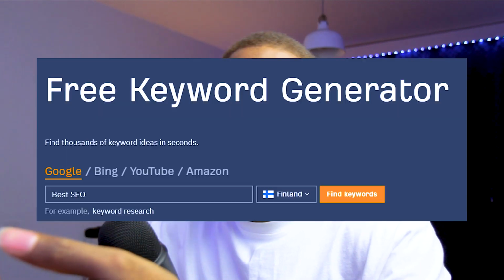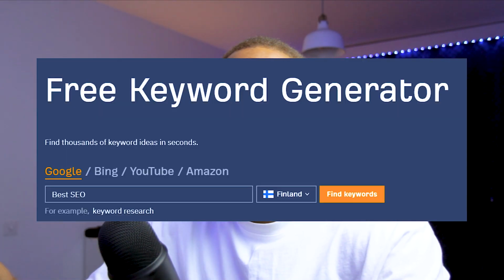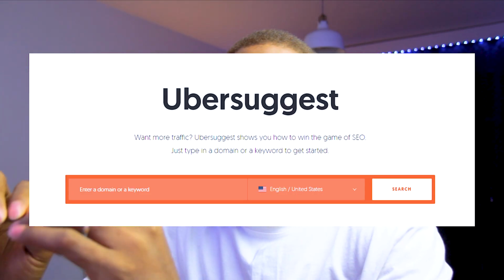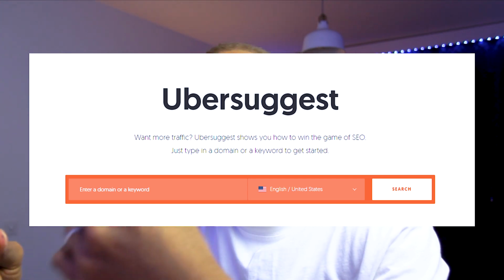SEO Tools For Small Businesses: Start Understanding Your Website Visitors Today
There are so many SEO Tools for small businesses that you will find out there but I bet you that these are all you need to get started as a small business curious about how your website is performing.

Google Search Console: This powerful tool allows you to monitor and optimize your website's presence in Google Search results. You can submit sitemaps, analyze search performance, and identify any issues affecting your website's visibility.

Google Analytics: You can gain valuable insights into your website's traffic and user behavior. You can track the number of visitors, understand their demographics, and analyze their interactions on your website. This data is crucial for making informed decisions and optimizing your SEO strategy.

Yoast SEO Plugin: This plugin is a game-changer for WordPress users. It provides real-time SEO analysis and feedback as you create your content. It helps you optimize your content for keywords, readability, and overall SEO best practices. It's a must-have tool for anyone serious about SEO.

Ahrefs: is an all-in-one SEO tool that offers a variety of features. It provides comprehensive backlink analysis, keyword research, and competitor analysis. With Ahrefs, you can uncover new keyword opportunities, track your rankings, and monitor your competitors' strategies. It's a must-have tool for any serious SEO practitioner.

Ubersuggest: This tool, created by Neil Patel, offers keyword research, competitor analysis, and content ideas. It provides valuable insights into search volume, keyword difficulty, and related keywords. Ubersuggest is a great tool, especially for beginners, as it offers a user-friendly interface and valuable SEO data.

Spyfu: This tool lets you spy on your competitors' SEO strategies. You can analyze their organic search rankings, keywords, and ad campaigns. By understanding what your competitors are doing, you can fine-tune your own SEO strategy and gain a competitive edge.

I hope this gives you an idea of what is ahead of us to explore when we talk about SEO.

Time Stamps
0:00 These Are Must Use SEO Tools
0:44 Google Search Console
1:13 Google Analytics
1:51 Yoast SEO Plugin
2:52 Ahrefs
3:34 Ubersuggest
4:16 Spyfu